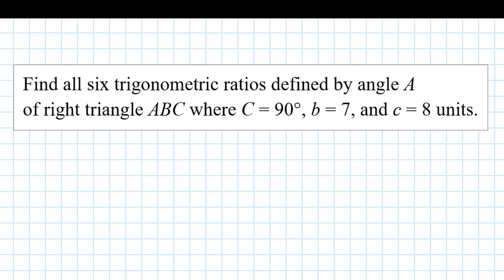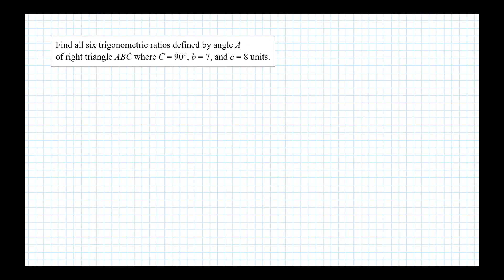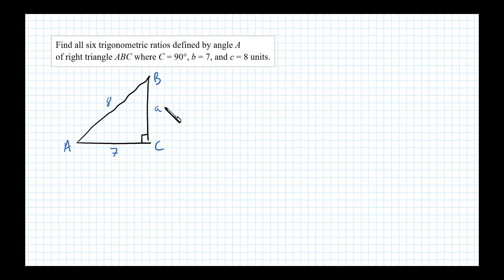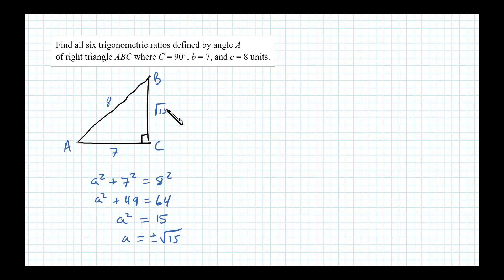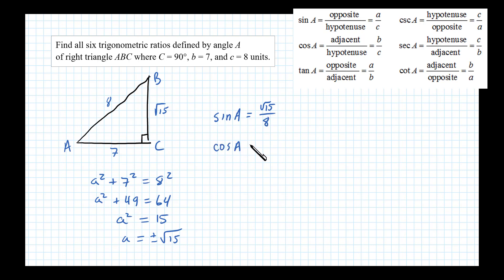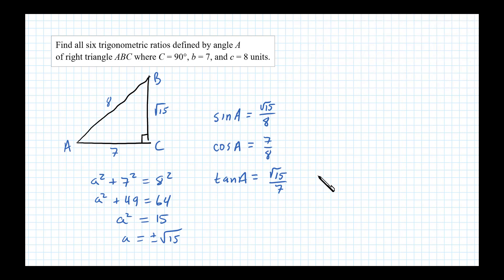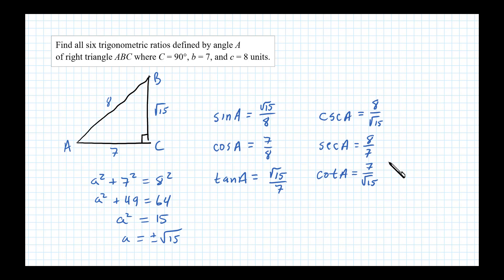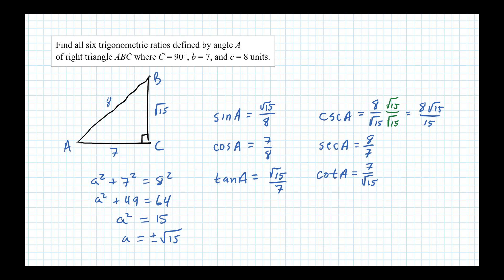Find All Six Trig Ratios for Angle A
Find all six trig ratios given the hypotenuse and leg of a right triangle.  Use the right triangle trig defintion - SOHCAHTOA.